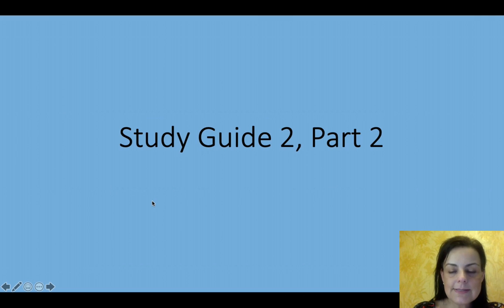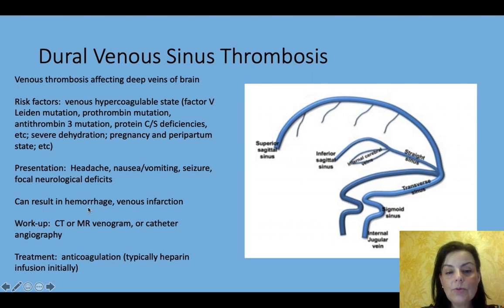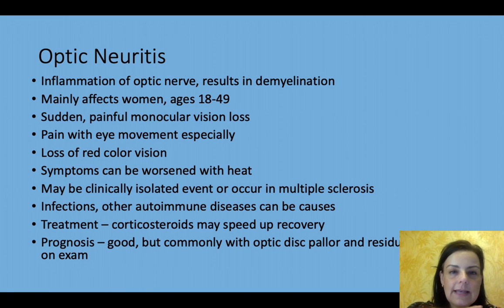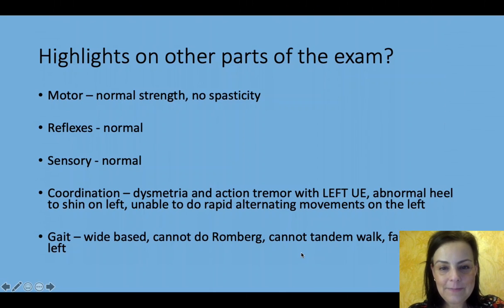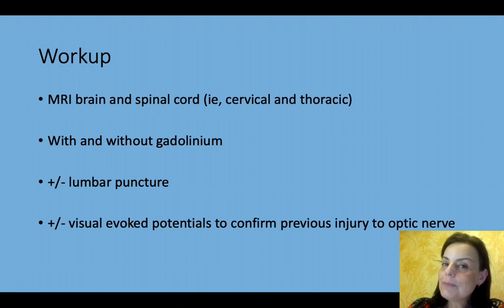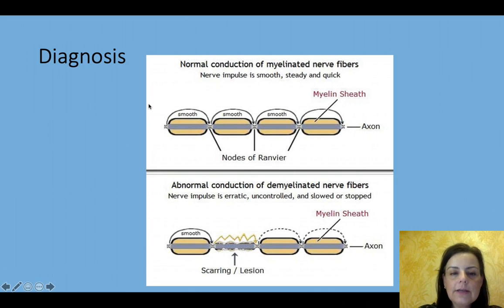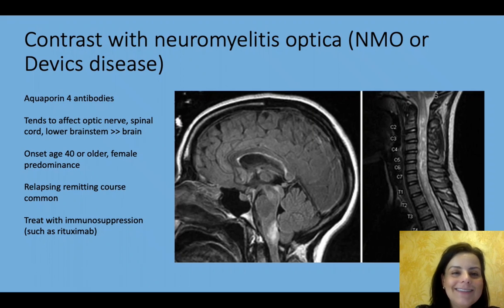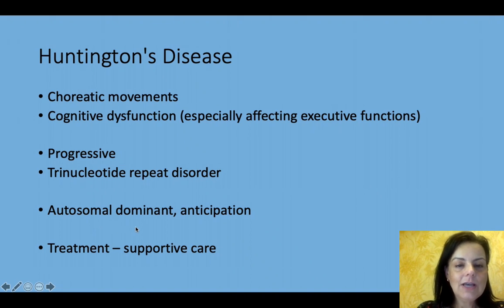Study Guide 2 Part 2